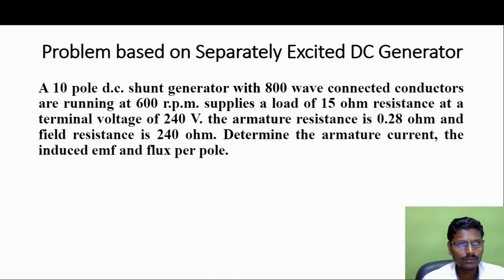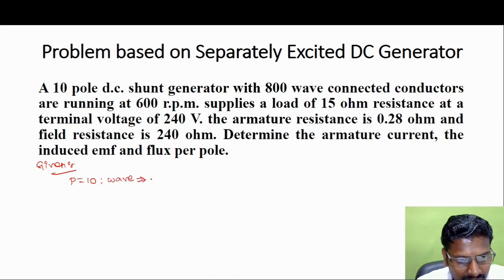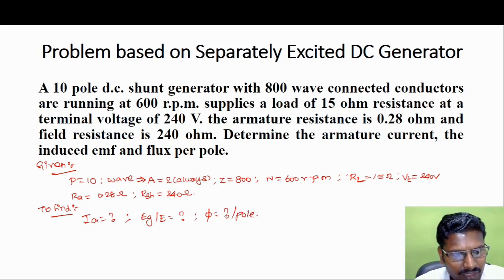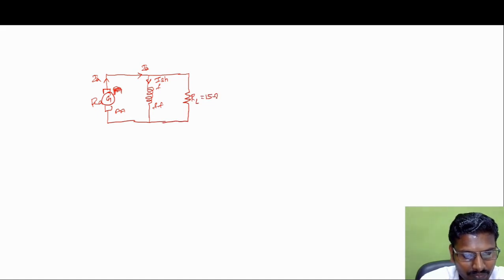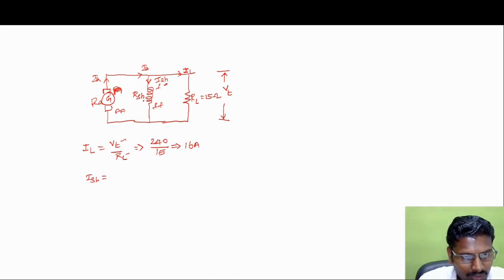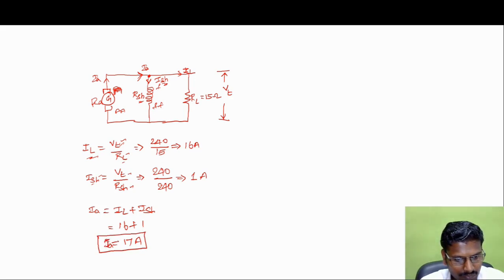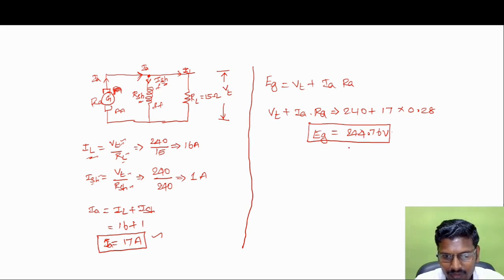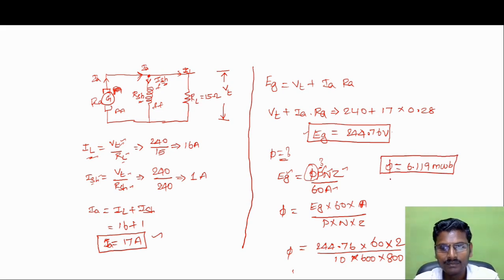Problem Based on Self Excited DC Shunt Generator